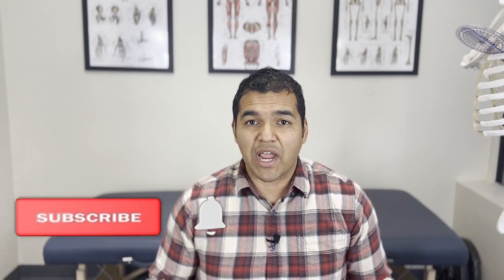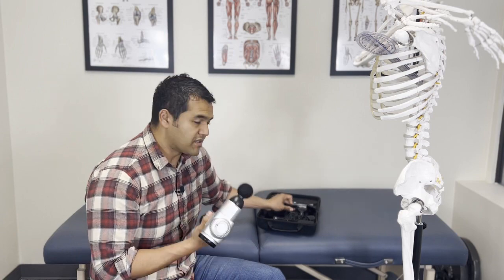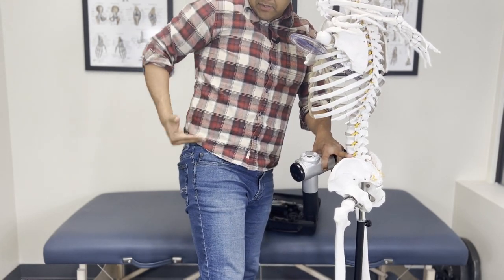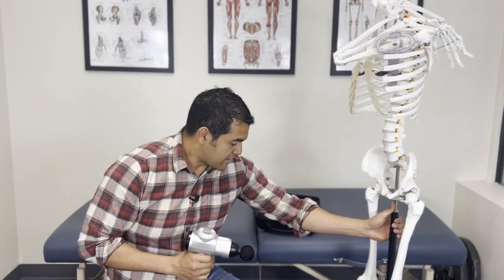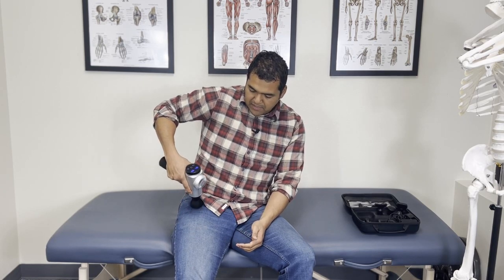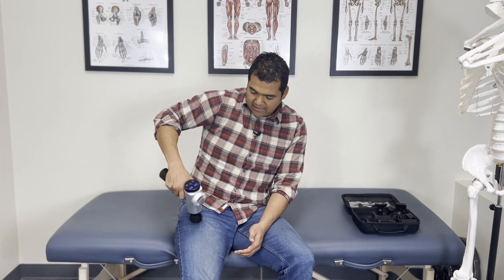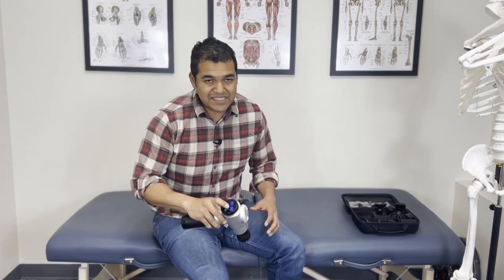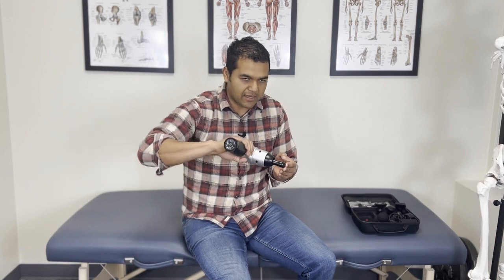Feel Relief From Hip Pain In 5 Minutes With A Percussion Massage Gun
In 5 minutes, you can get relief from your painful hip. This is especially helpful if you are suffering from hip arthritis, hip tendonitis, hip impingement, a hip sprain/strain, IT band syndrome, hip bursitis, and more.

Percussion massage guns are much more affordable and highly effective in loosening up stiff muscles. You can get one at your local sporting goods store or online.

Here is the exact one that Dr. David used in this video:
👉 Amazon link to the Toloco Percussion Massage Gun

Keep in mind that massaging your hip muscles is usually not a good long-term fix for most hip problems. But it is a good natural short-term solution that can help you avoid taking medications or needing injections from the doctor.

00:00 Feel Relief From Hip Pain In 5 Minutes With A Percussion Massage Gun
02:26 Front Of the Hip
04:38 Outside Of the Hip
05:18 Back Of The Hip
06:48 The Hip Flexor Muscles